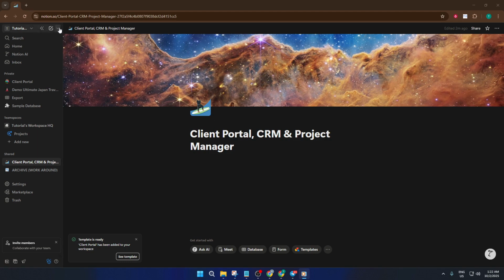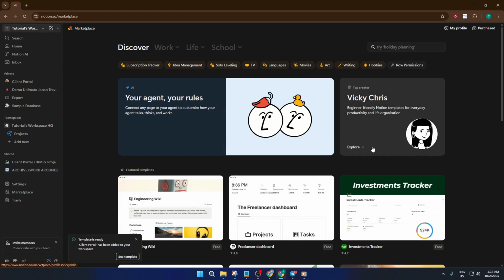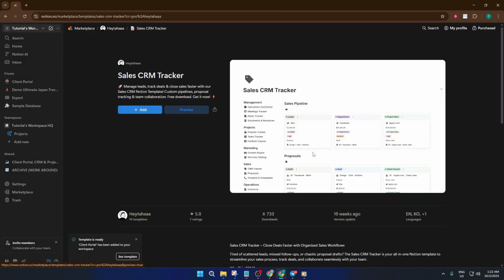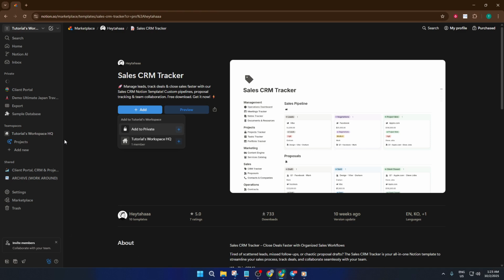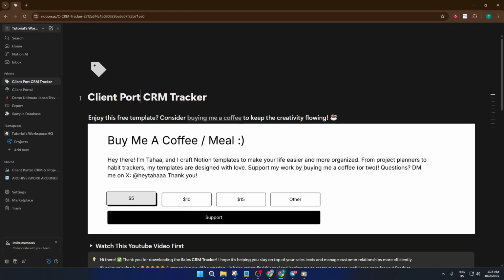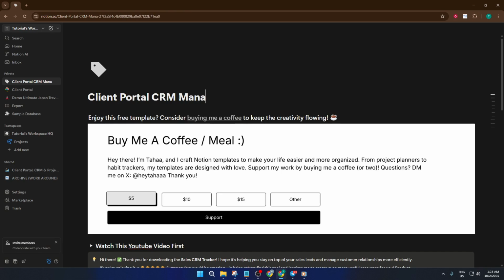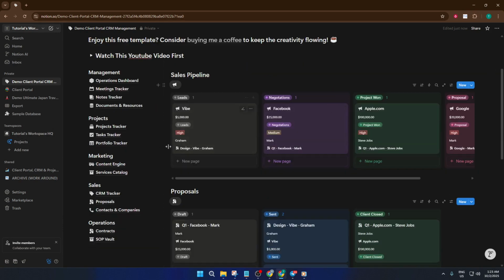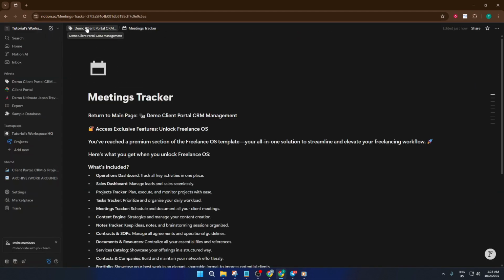How to Manage Client Projects in Notion (Working Method)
This clear, practical tutorial shows you how to manage client projects in Notion. You’ll see the settings, tools, and steps that matter so you can complete the task without unnecessary guesswork. Notion menus can vary slightly by device, plan, and workspace configuration, so the walkthrough also explains what to look for if your screen appears different.

In this video, you'll learn how to:

✅ Set up a clear Notion structure to manage client projects in Notion
✅ Choose the pages, databases, views, and properties that support the workflow
✅ Organize information so priorities and next actions are easy to see
✅ Add filters, labels, templates, or recurring routines where useful
✅ Review and maintain the system so it stays useful over time